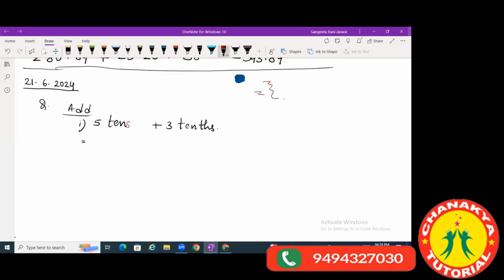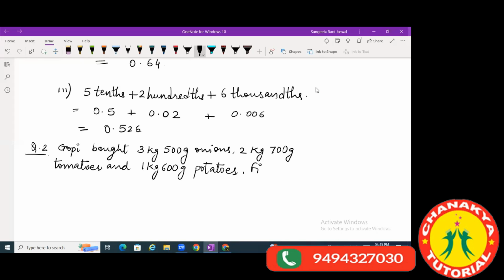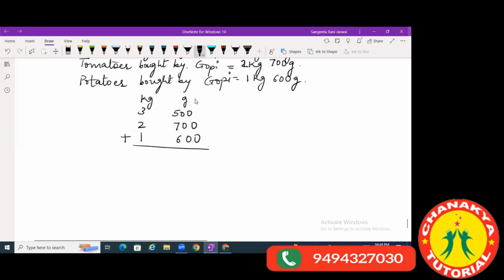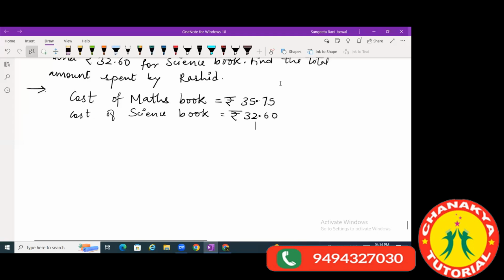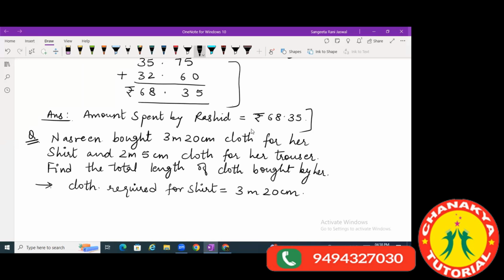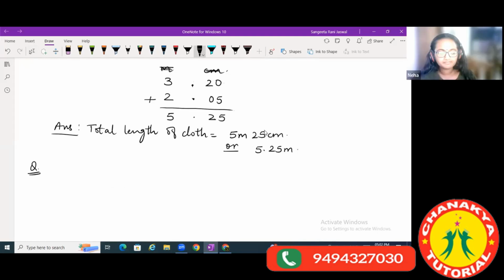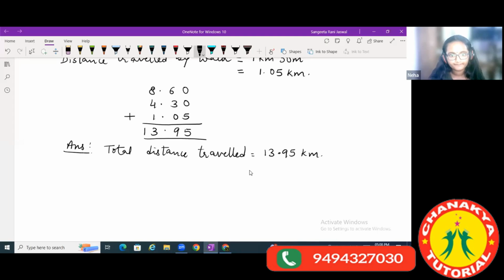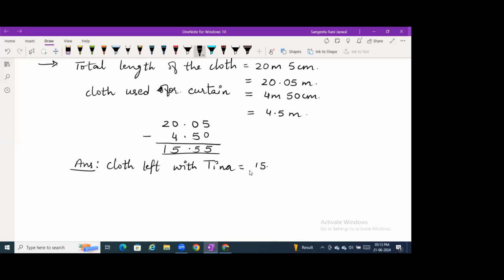Simple Equations L8